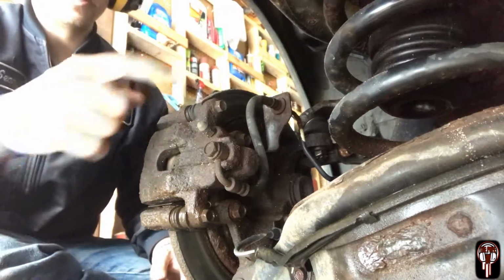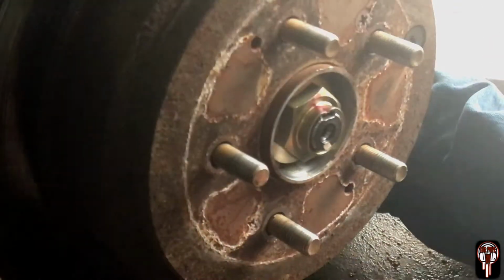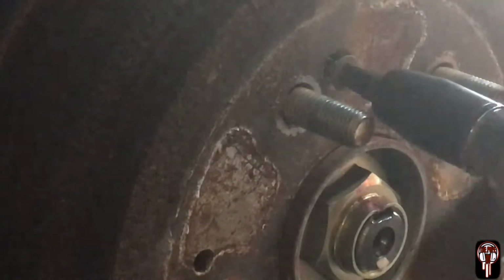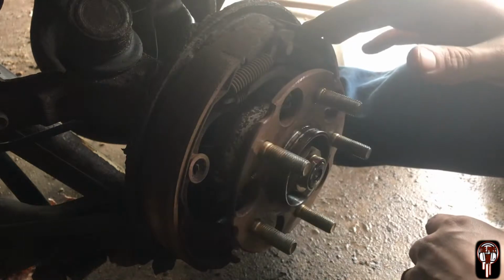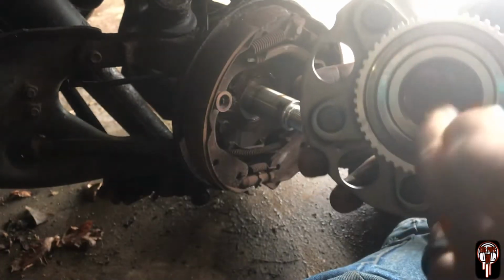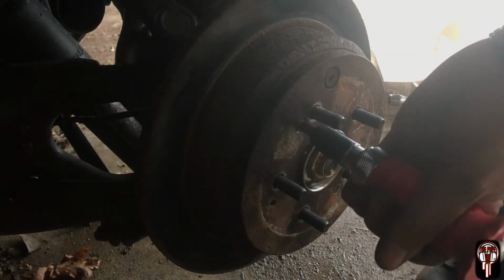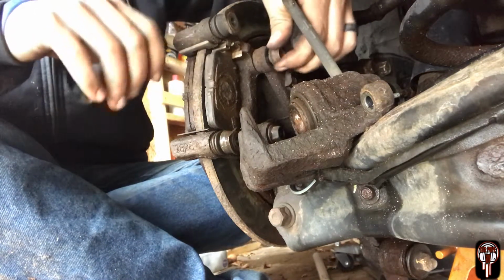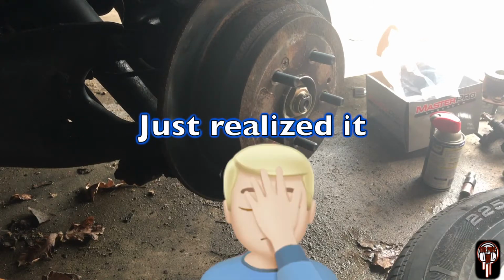Impact Driver set review / Replace rear ball joint honda odyssey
This video is about Impact Driver set